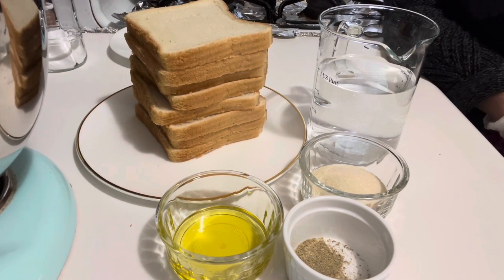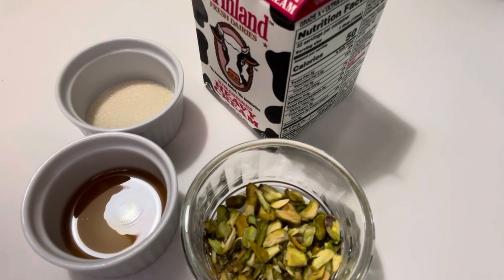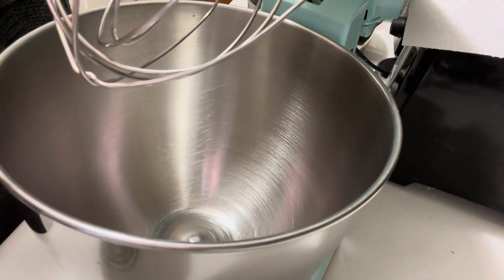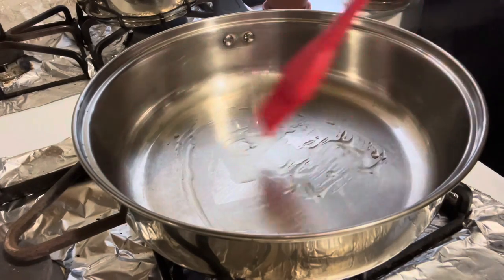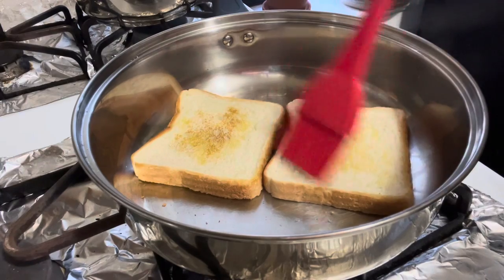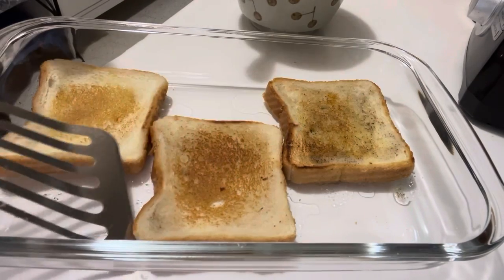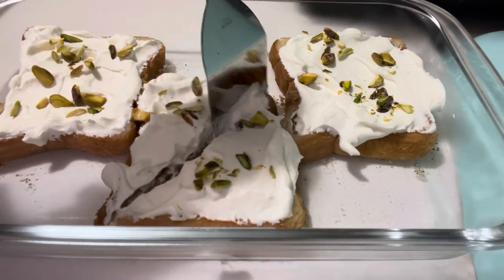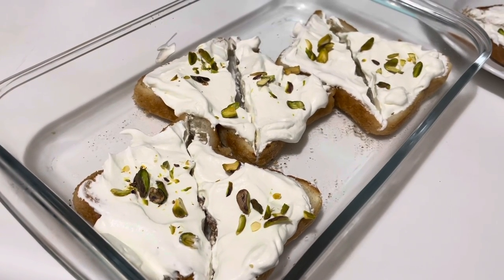Shahi Tukra Recipe | A Royal Dessert Recipe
Shahi Tukra ( delicious dessert)from Myfoodcart
Made with bread and whipped cream give you a unique yummy taste
Recipe

White bread loaf 8 slices
Extra virgin olive oil 2,3 tbs
Pistachio sliced 2 tbs to garnish

For topping of whipped cream
Heavy cream 235 ml

Method
Make syrup by boiling water,sugar and cardamom powder at high flame for 10 minutes then make it cool down at room temperature for 20 minutes. Whip cream by adding chilled heavy cream, vanilla essence and 1 tsp sugar in mixing bowl. Whip it with whisk attachment for 30 seconds on low speed then for 1 minute on high speed until you get a smooth whipped cream with soft peaks, keep it in fridge and toast bread slices . Brush olive oil in a pan and place bread slices. Toast them on medium low flame for 1 minute then flip them to brush oil on them.Give them one minute on this side too so they become light brown and crisp ( you can use butter instead of olive oil). Now set bread slices in serving plates and let them cool down a little bit then pour syrup on them, flip their sides and pour syrup again generously even on edges of them. Set whipped cream on them and garnish with pistachio, let them chilled in fridge for 10 minutes then enjoy delicious dessert Shahi Tukra inshaAllah ❤️
Servings:4 persons